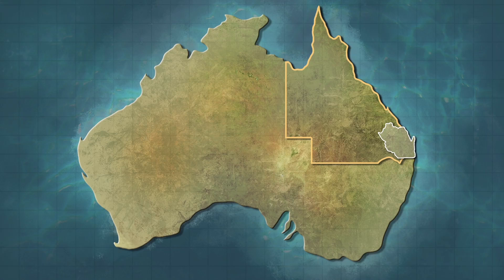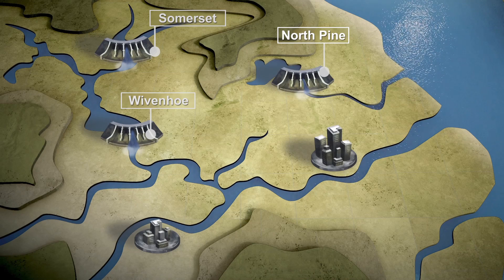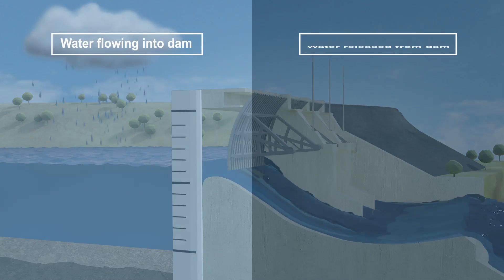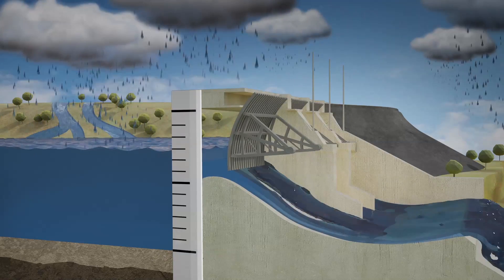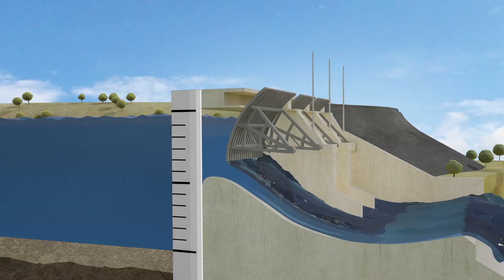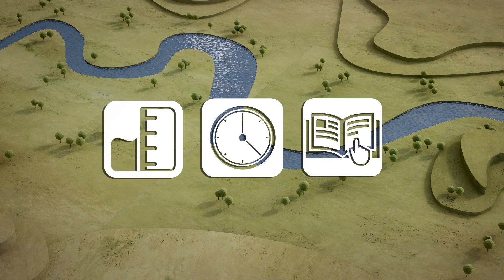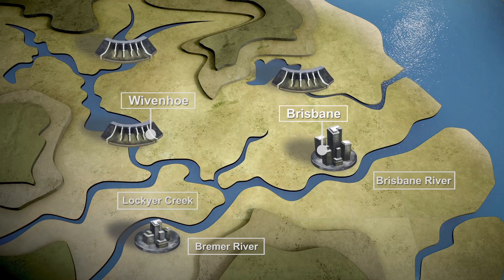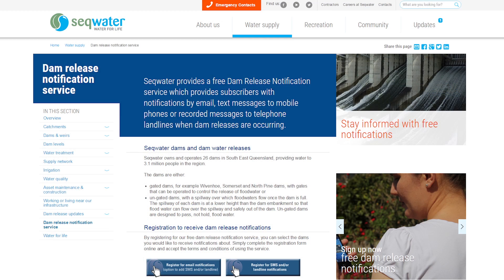Seqwater explains: How gated dams work animation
Our dams provide a safe, secure and cost-effective water supply, as well as help to mitigate floods. When rain fills a dam, the excess water is passed through the spillway into the creek or river it is built on.

A gated dam allows some control over the release of water. Seqwater manages three gated dams in South East Queensland – Wivenhoe Dam, Somerset Dam and North Pine Dam.